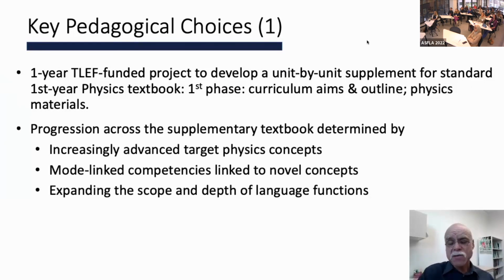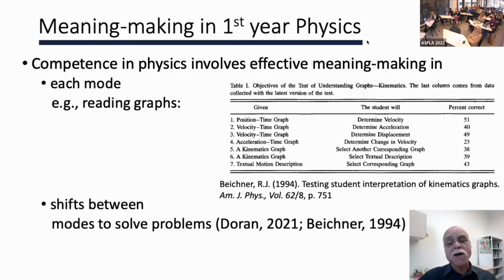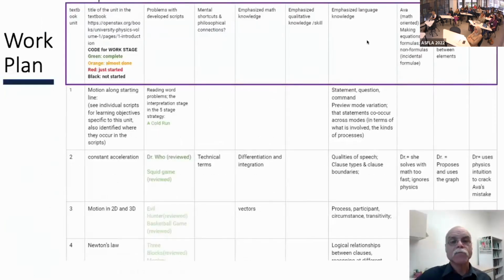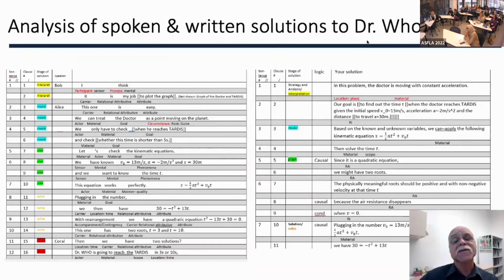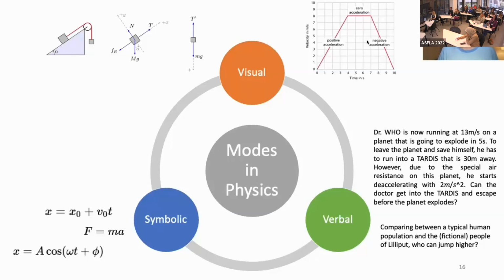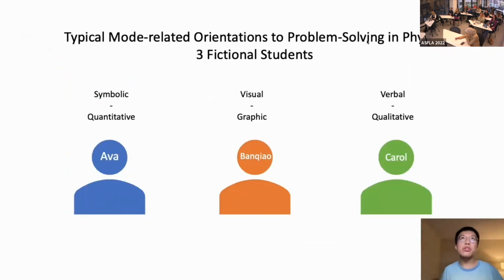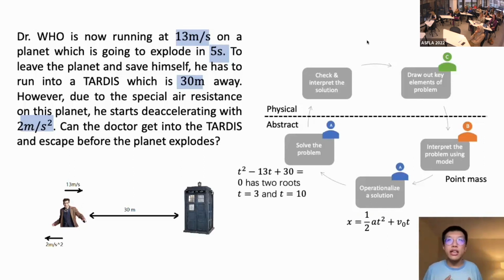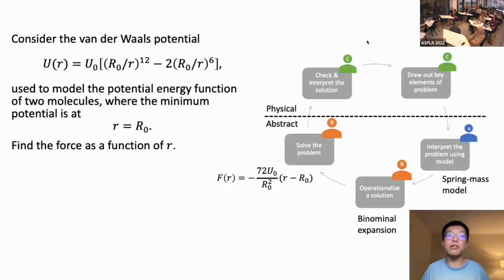Pedagogical choices in developing a supplementary language-focused textbook for physics courses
Pedagogical choices in developing a supplementary language-focused textbook for first-year physics courses
Alfredo Ferreira
Wucheng Zhang